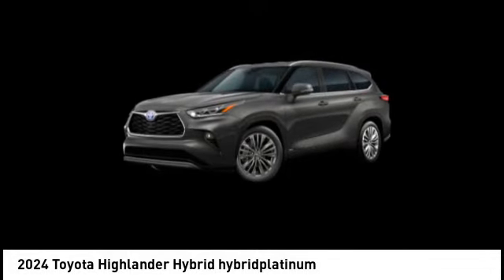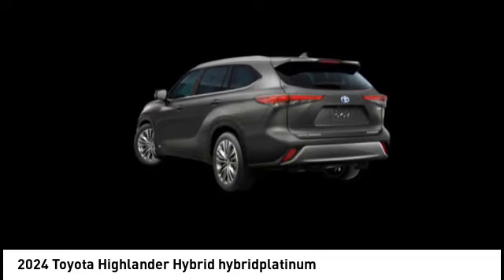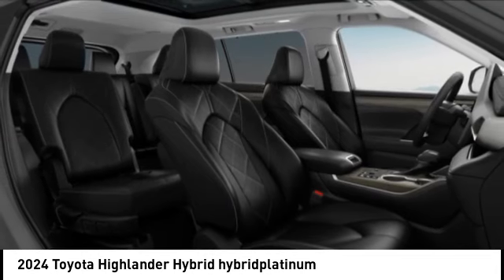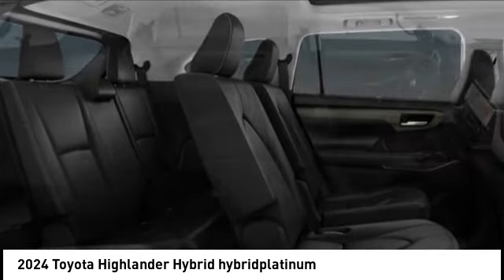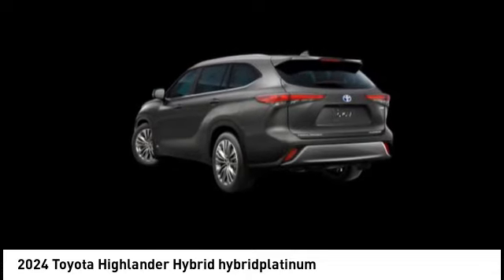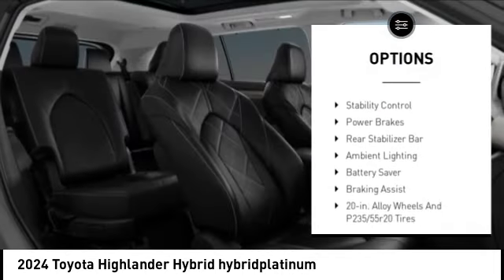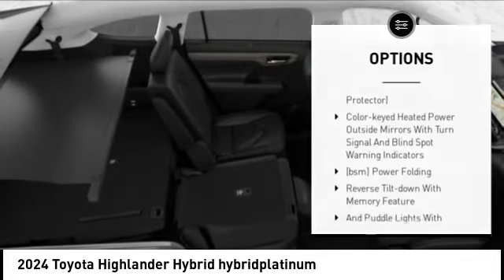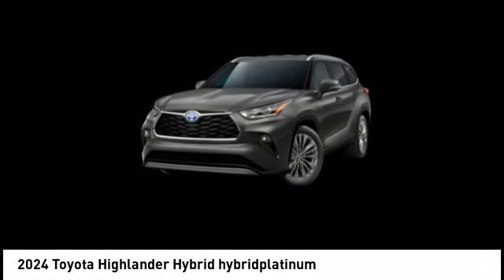2024 Toyota Highlander Hybrid Lee's Summit MO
2024 Toyota Highlander Hybrid hybridplatinum

Adams Toyota
501 NE Colbern Road

Looking for the right suv? Today could be your lucky day. this 2024 Toyota Highlander Hybrid could be yours.